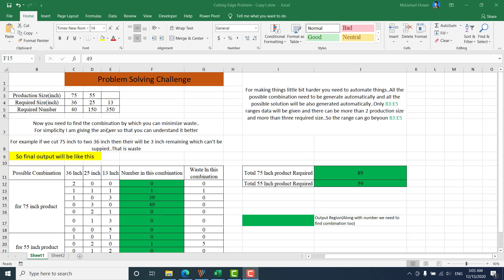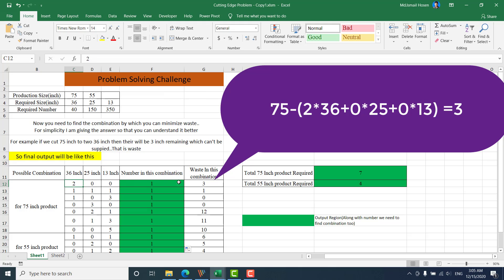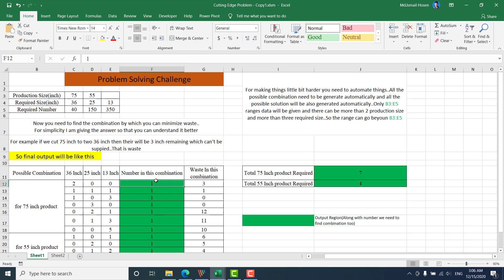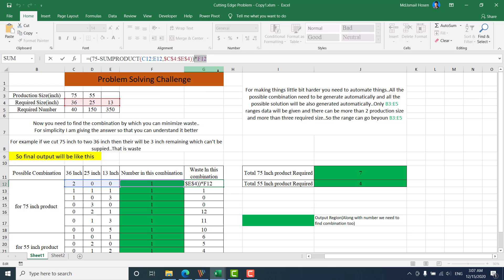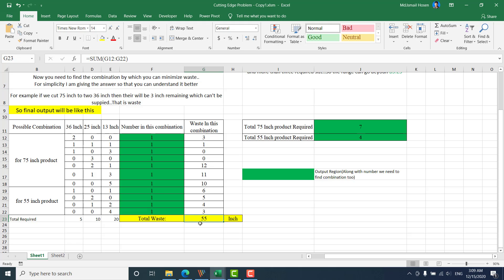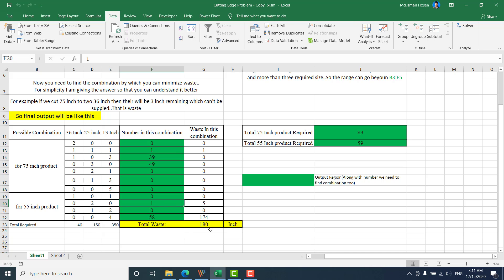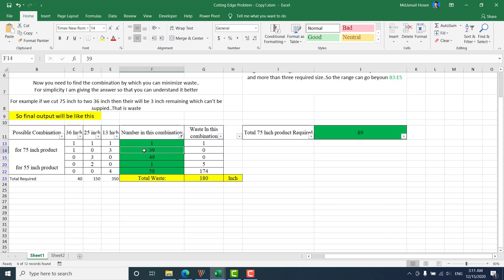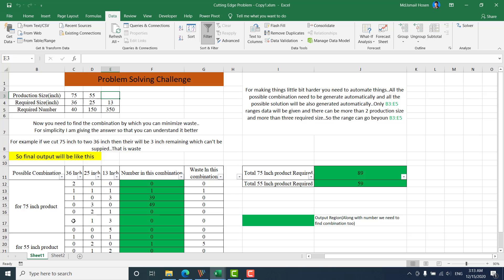Minimize Waste When Cutting Products | Cutting Stock Problem Optimization in Excel Solver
Solve the Cutting Stock Problem to minimize waste in manufacturing! This tutorial walks you through optimizing material usage for cutting 75" and 55" rolls into smaller sizes (36", 25", 13") to meet specific demands.

🔧 In this video, you'll learn:
- How to set up the Cutting Stock Problem in Excel
- Using Excel Solver for Integer Linear Programming
- Calculating minimal waste for industrial cutting
- The limitations of Excel Solver (200 variable limit)
- Introducing a powerful custom Python solution for large-scale problems

📊 Perfect for production planners, supply chain analysts, operations researchers, and Excel power users looking to optimize processes and reduce costs.